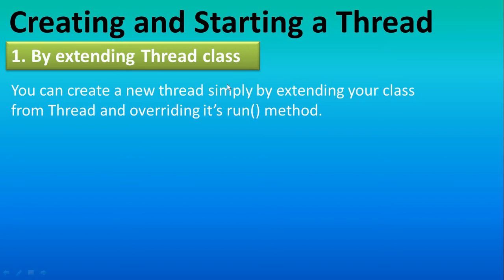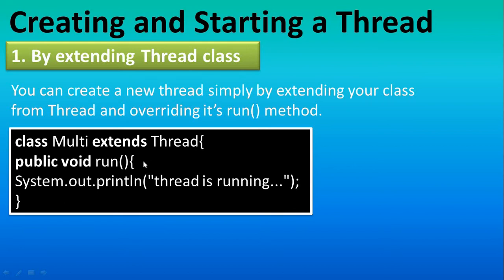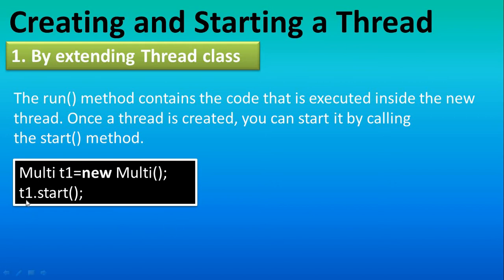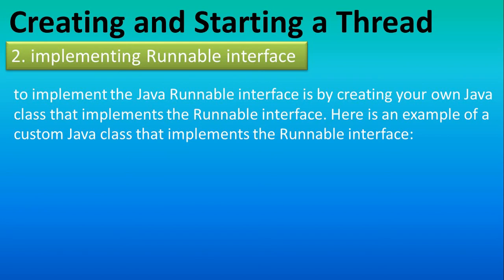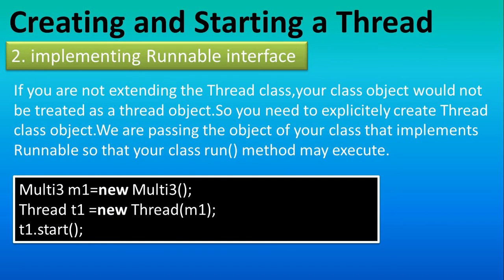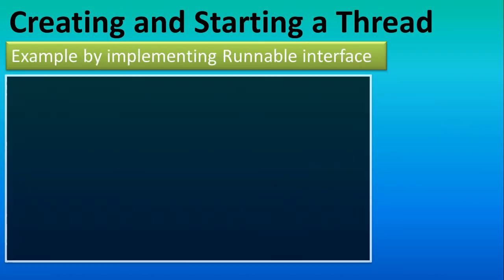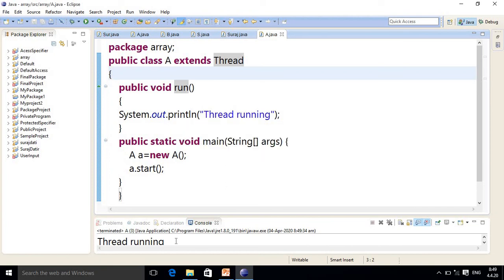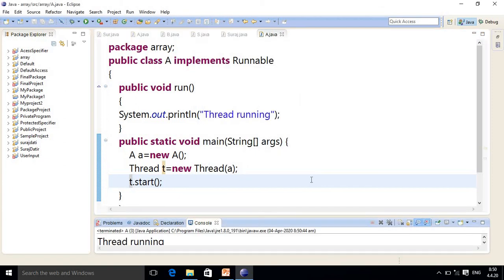How to create Thread in JAVA?,#90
Hello friends,
There are two ways to create thread in java.
By extending Thread class
By implementing Runnable interface.
We will see both ways of creating thread in java.